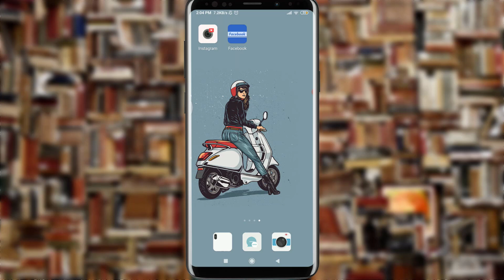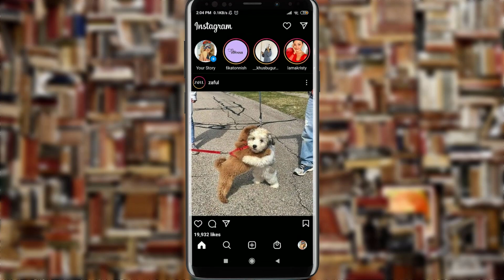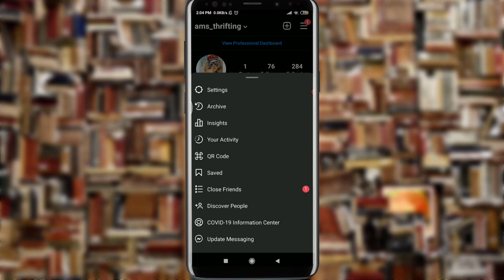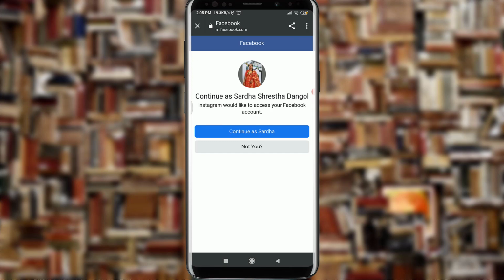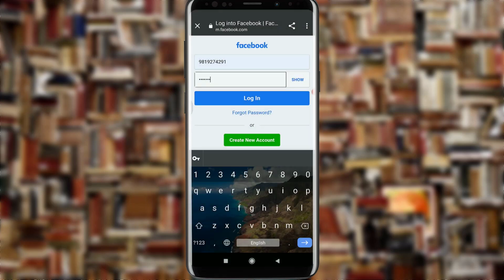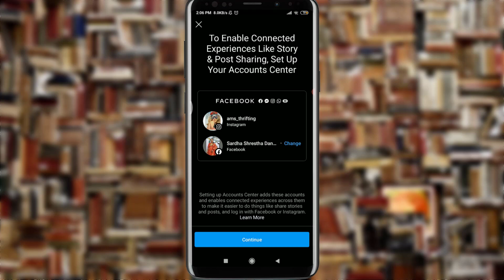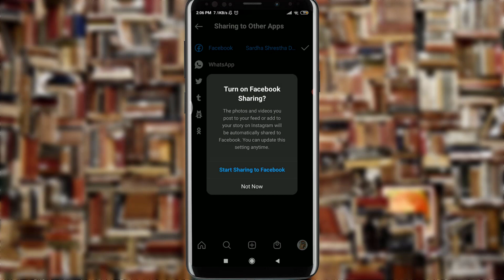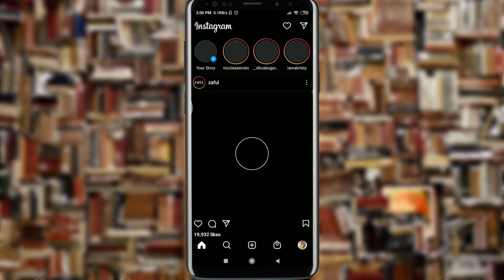How to link Instagram with Facebook | Connect IG to FB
In this video I will guide you in step by step process to link our Instagram account with your Facebook account.